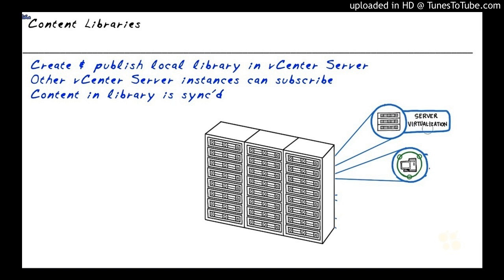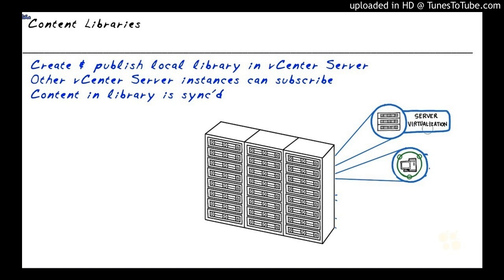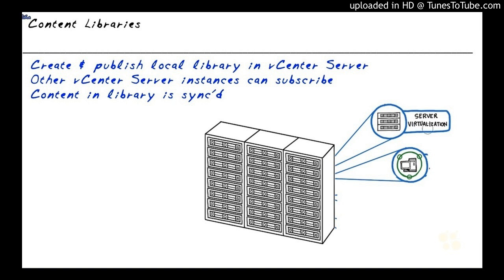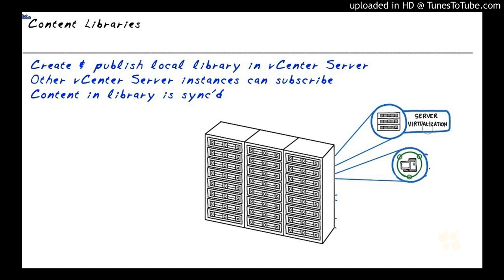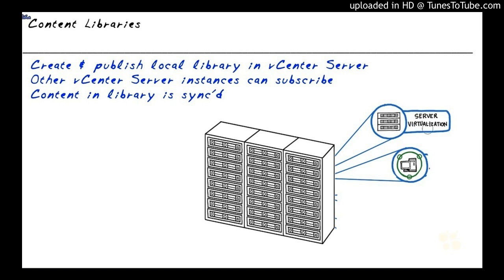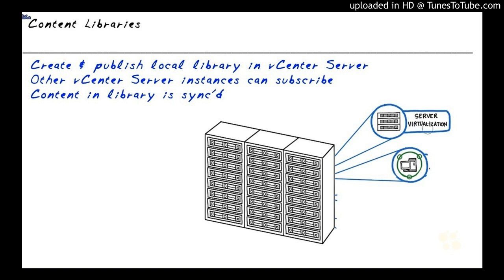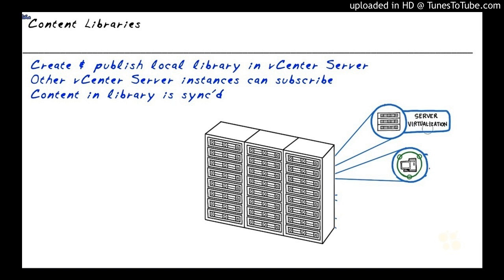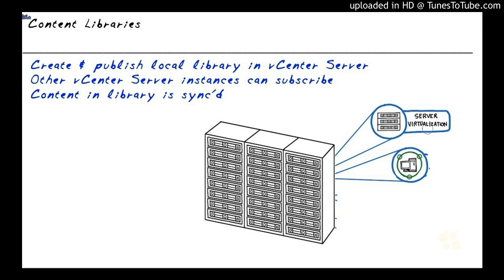19.Using Content Libraries_audio